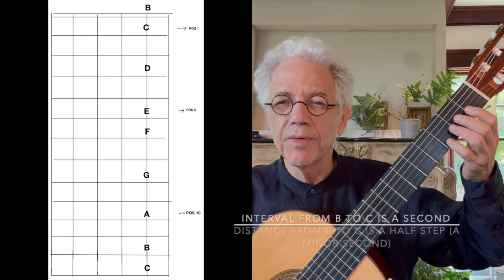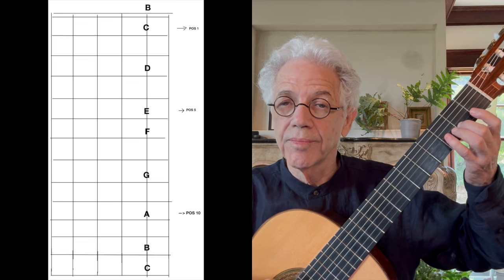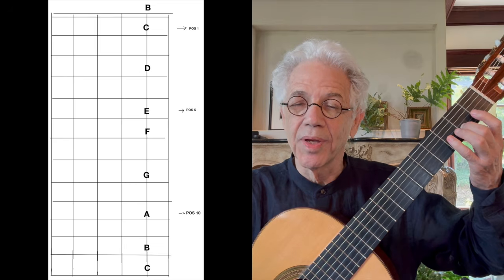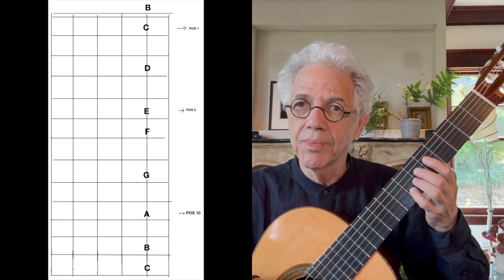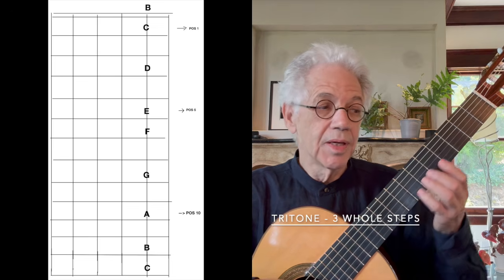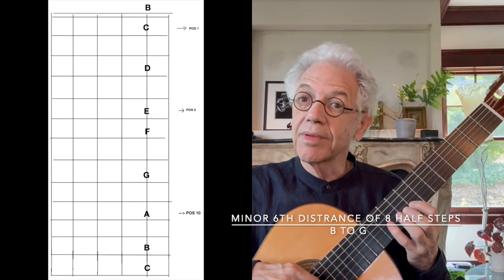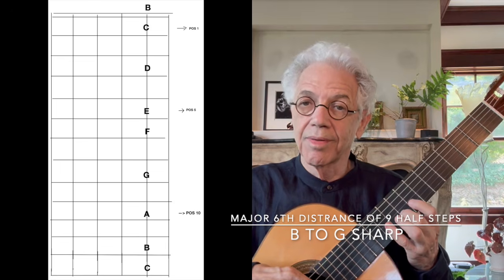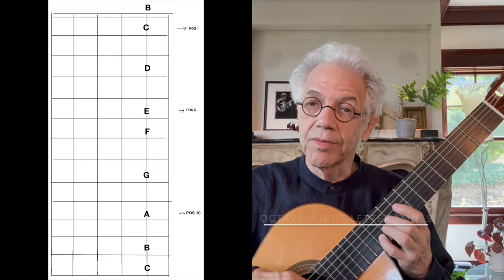Music Theory for Guitarists: Measurement of Intervals on the Guitar Dr. Peter Joseph Zisa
This is a music history and theory lesson for guitarists. As the guitar skills are defined as "how to" play guitar, music theory reveals the answers to music questions. One such question is: What makes a scale major? This abridged music history lesson explores the early history of music as related to the Catholic Christian Church modes (scales), schola cantorium, preferred tonal intervals, and its connection to contemporary music today!

If you are interested in learning more about music theory for guitar

Sign up for the newsletter to receive one free lesson video from Dr. Zisa.